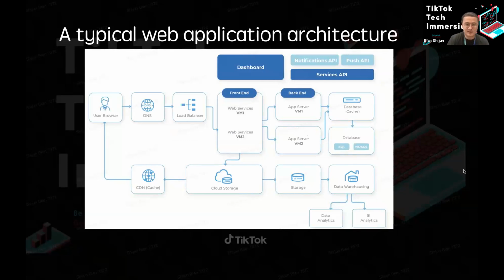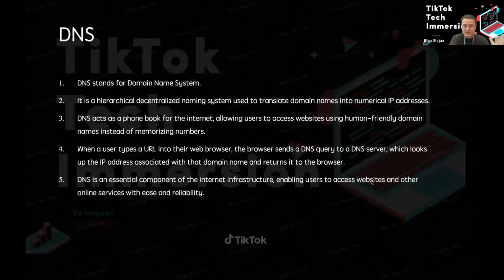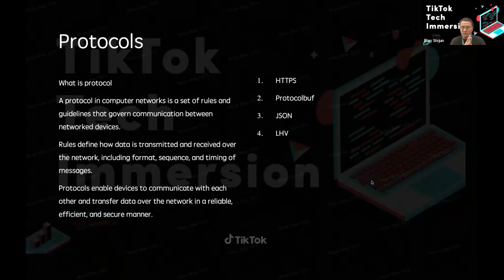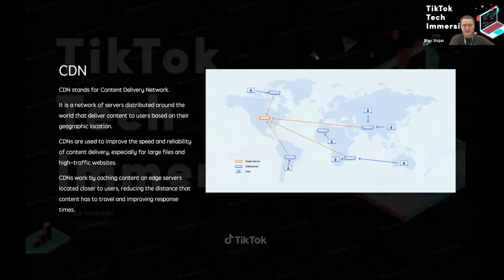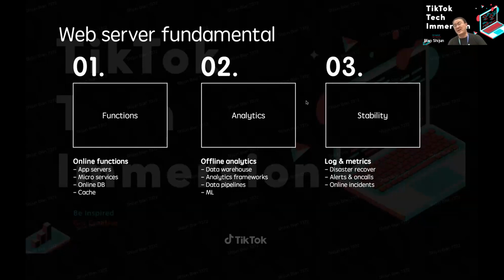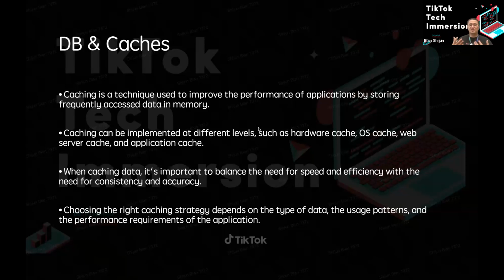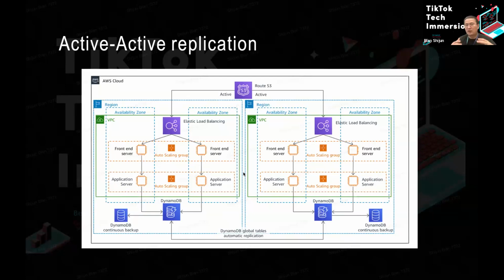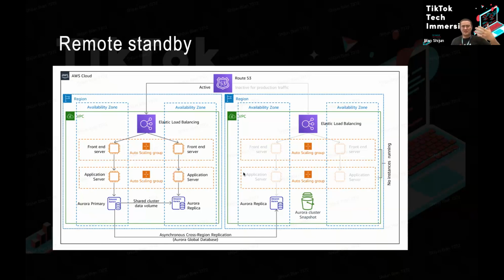TikTok Tech Immersion 2023 - Web Server Fundamentals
1. Network fundamentals
2. What happens when you access TikTok
3. The network facilities and architecture in TikTok.